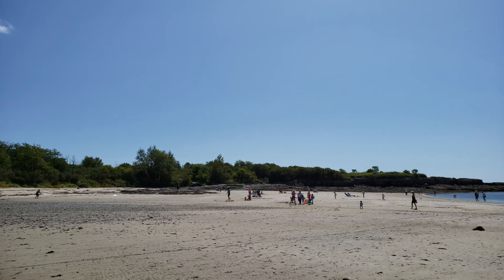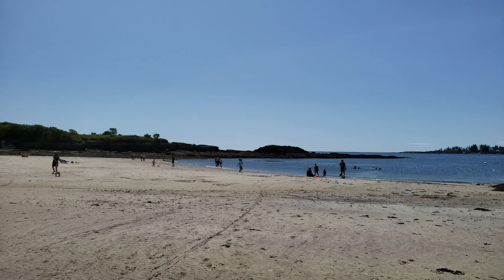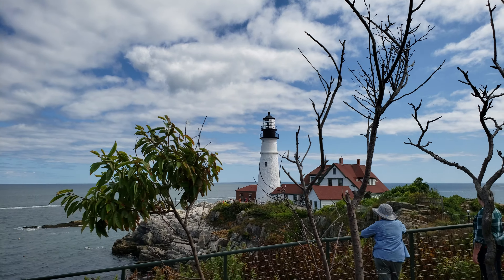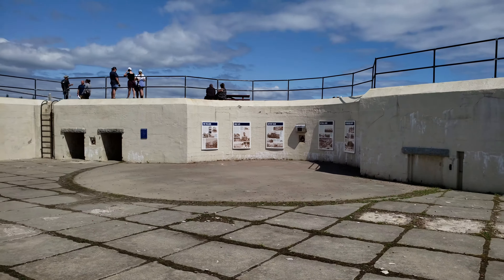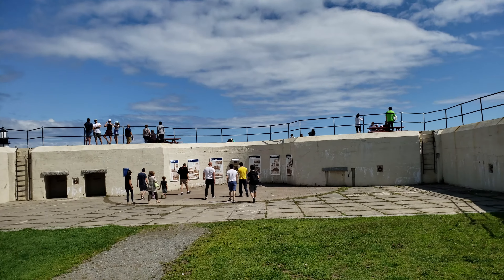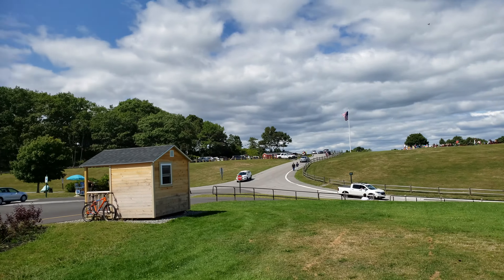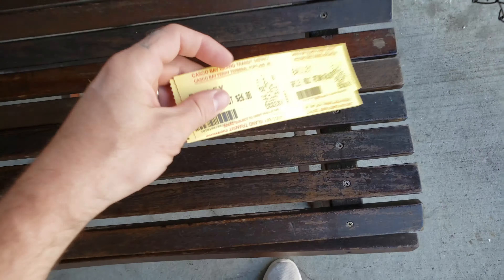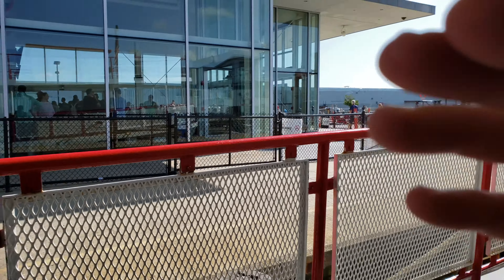Things To Do In Maine.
I Made This video of some things to do in Maine. We rarely had downtime from our work schedules so we did not get to do much but we did enjoy what we got to do. We visited the Headlight and took a boat cruise to Bailey Island.